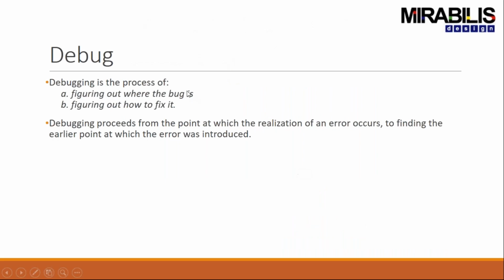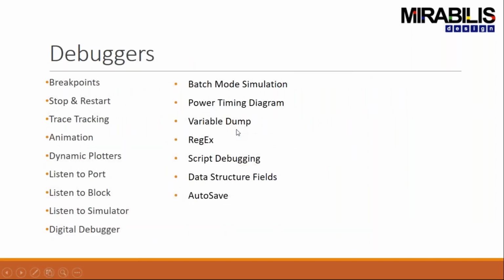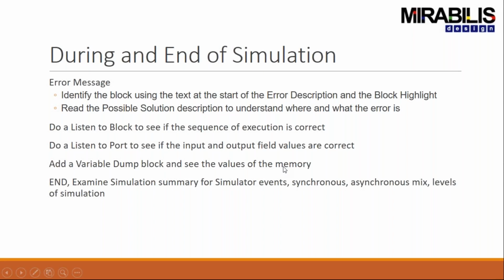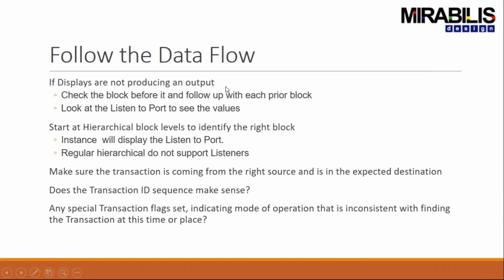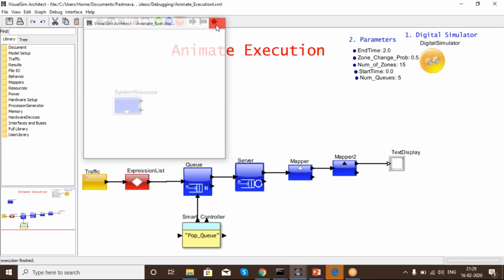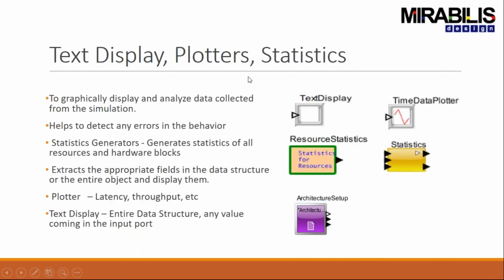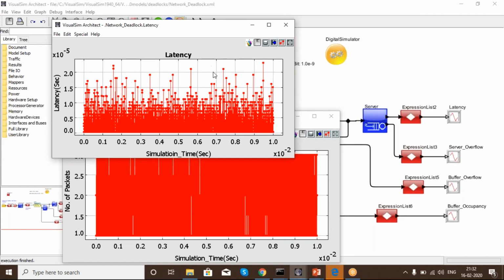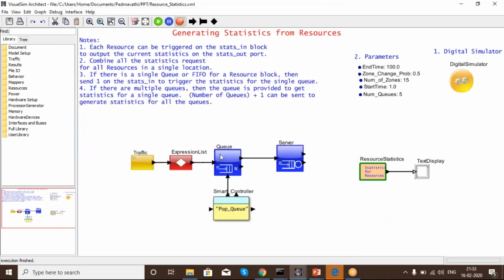Debugging - Part 1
Debugging means the process of identifying and removing errors from computer hardware or software. The first step consumes more time and proceeds from the point at which the realization of an error occurs, to finding the earlier point at which the error was introduced.
Visualsim is a graphical modeling environment that has unique Debugging features. The Debugging process is more tractable in VisualSim.
In this video, we see the strategy on how to build the model incrementally so that Debugging is done parallel along with construction. Also, the different types of Graphical and Textual Debugging feature available in Visualsim. It Displays Debugging features in detail like Animate Execution, how the Error messages help in debugging the system.